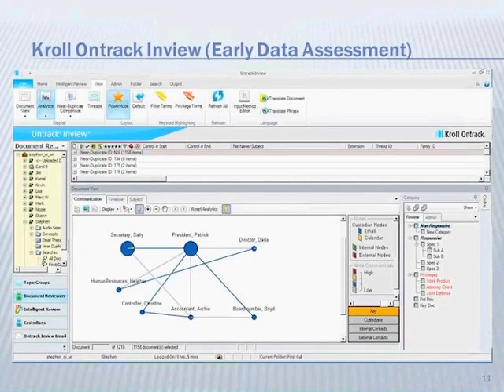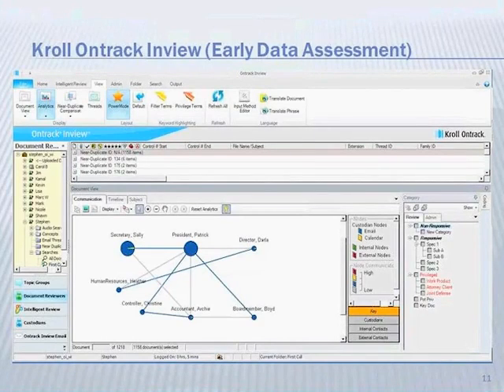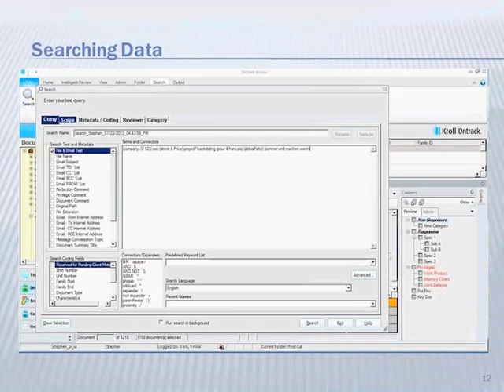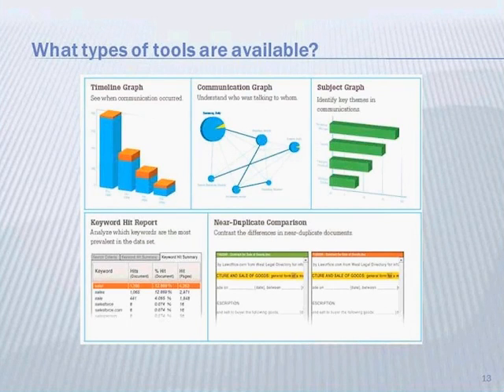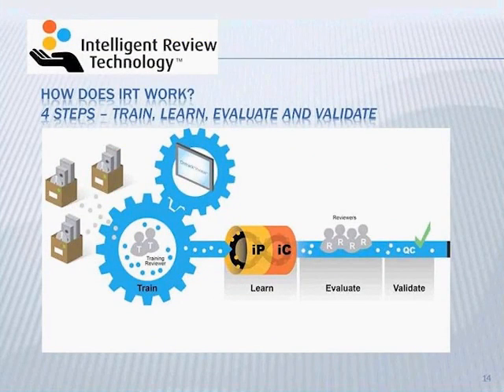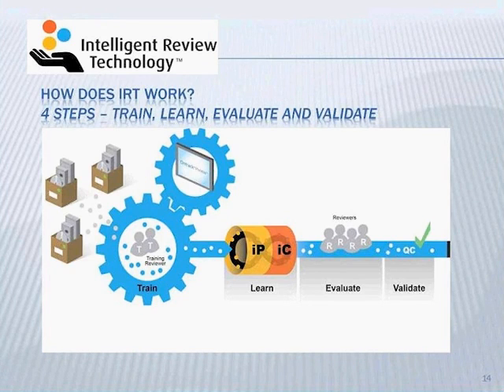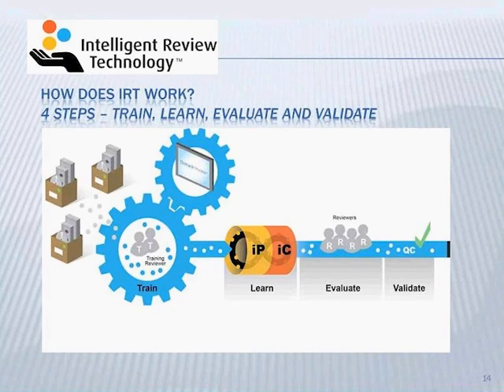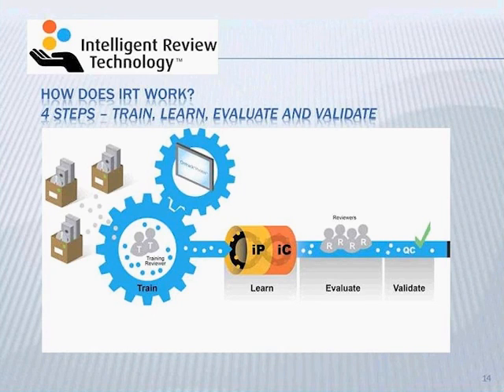(ESI Roundtable, August 2013) HOT13 - Kroll Ontrack's TAR (Sneak Peek)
Stephen Thacker of Kroll OnTrack discusses their TAR solution for ESIRT's Hands-On Training & CLE Workshop (August 2013).